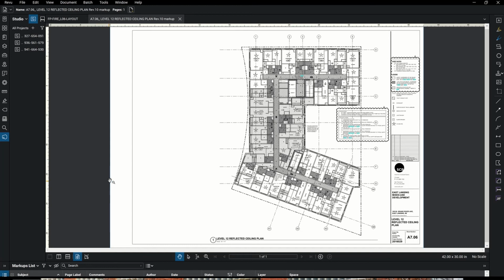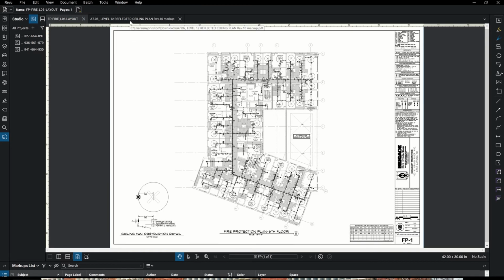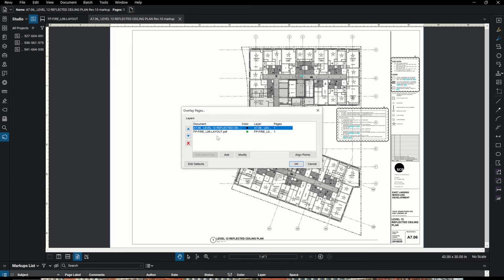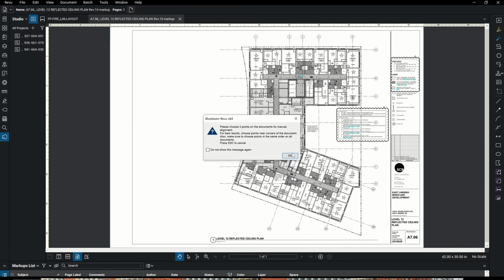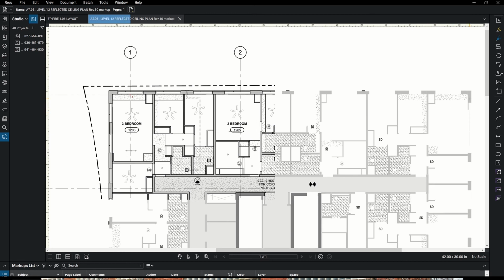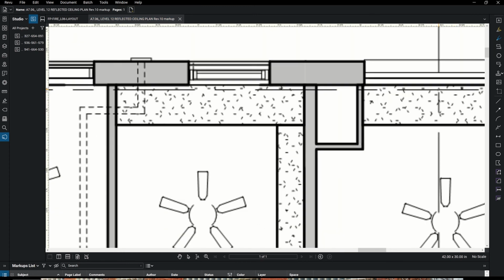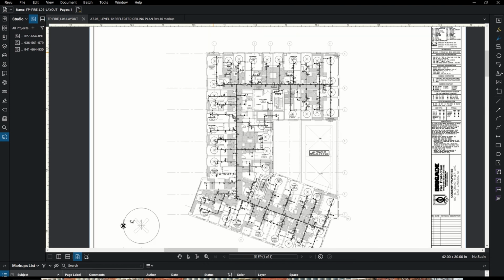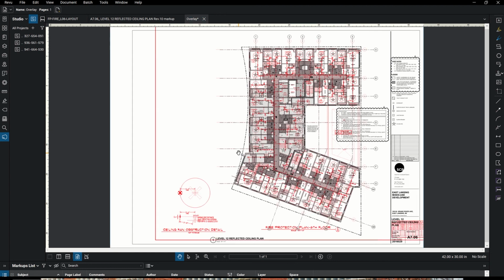Bluebeam - How to Use the Overlay Tool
This is a how-to video for Bluebeam. It's shows an easy way to create overlays for multiple drawings